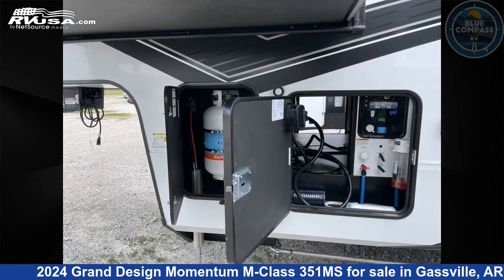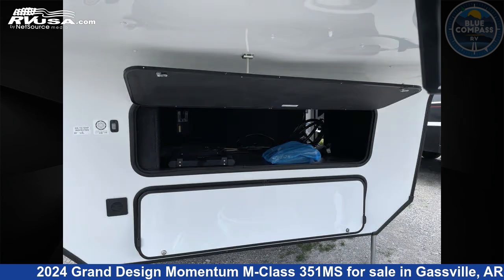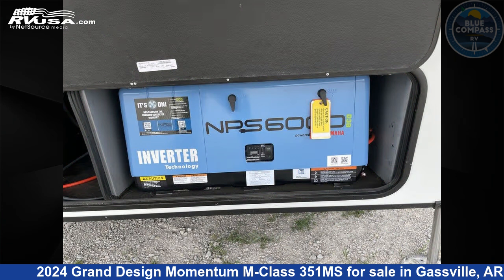Stunning 2024 Grand Design Momentum Toy Hauler RV For Sale in Gassville, AR | RVUSA.com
This 2024 Grand Design Momentum M-Class 351MS is a Toy Hauler RV. It is located in Gassville, AR 72635 and is offered for sale by Blue Compass RV Gassville. This New Grand Design Is 40' 0" in length and features sleeps 5, Slideout, and 140 gal fresh water capacity. The floorplan layout of this Toy Hauler features Bath and a Half, Front Bedroom, Kitchen Island, Loft, Two Entry/Exit Doors.